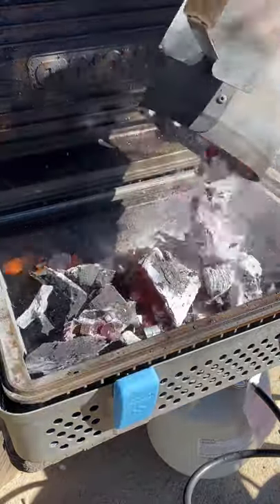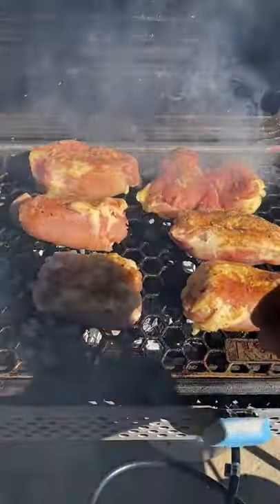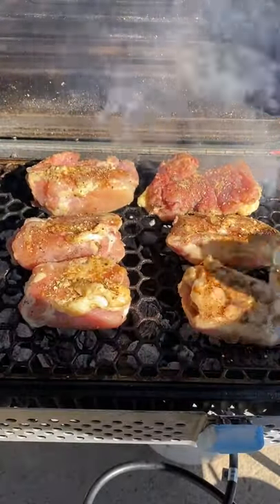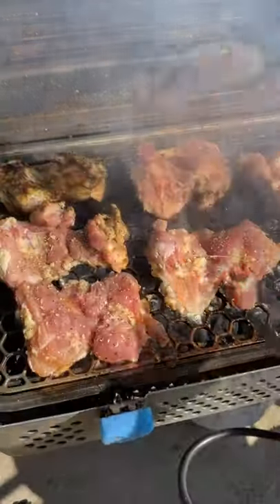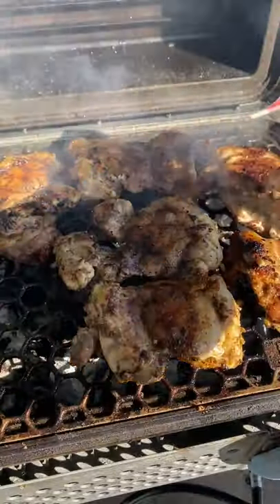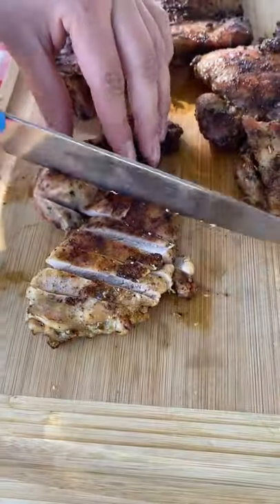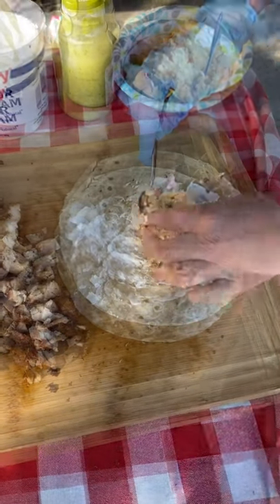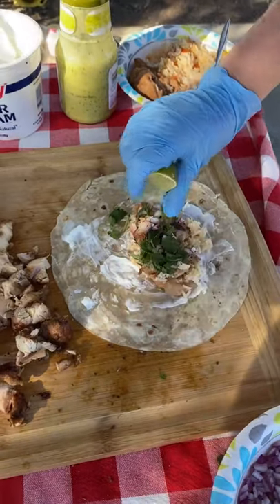NOMAD Grills // Chicken Burritos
Miguel shows you how to kick up your camping quotient with some grilled chicken thighs and mini burritos. 🌯🌯
NOMAD Grills is a premium, ultralight charcoal barbecue grill & smoker — the perfect portable provision » NomadGrills.com
Follow: @NomadGrills • @cooking_with_fire___